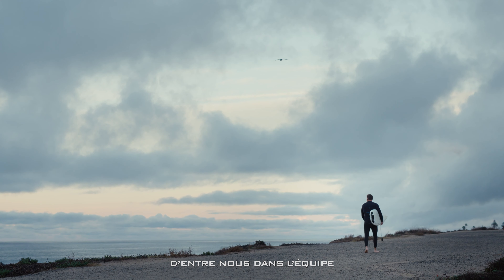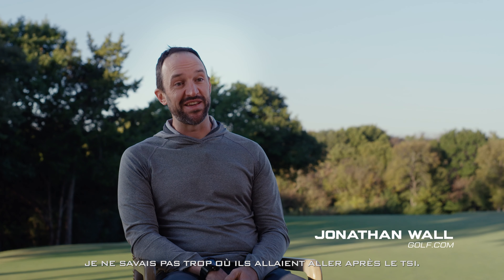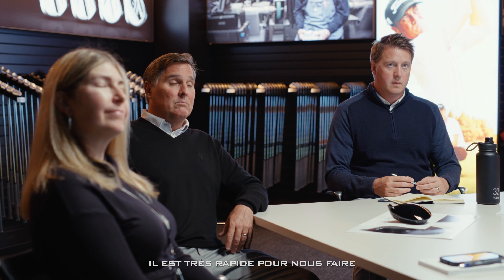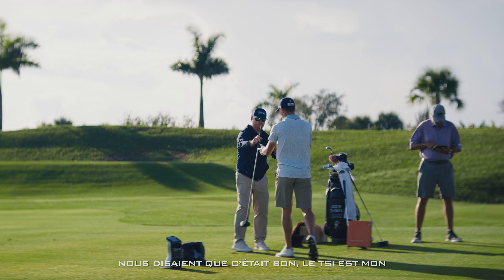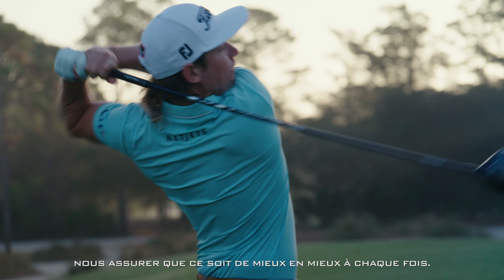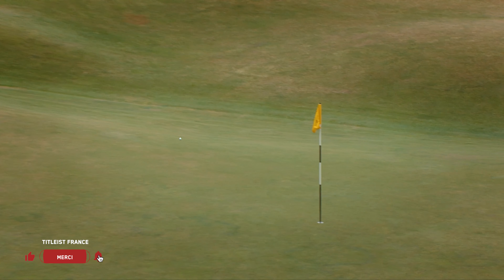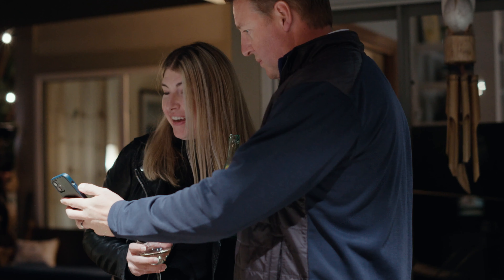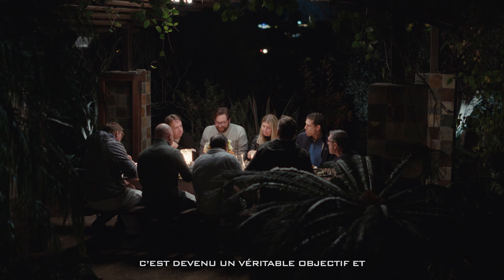We Go Farther | Episode 4 | Le Projet Titleist Speed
Dans les coulisses, l'équipe du projet Titleist Speed cherche à prouver que la fin de leur innovation n'est pas en vue. Alors que le Driver TSR se concrétise, le nouveau membre de l'équipe prouve que parfois les plus petites améliorations peuvent apporter les plus grands gains de performance.